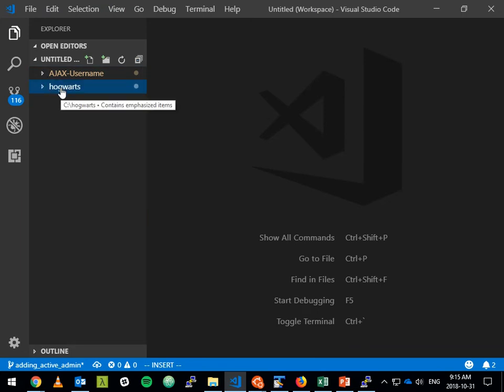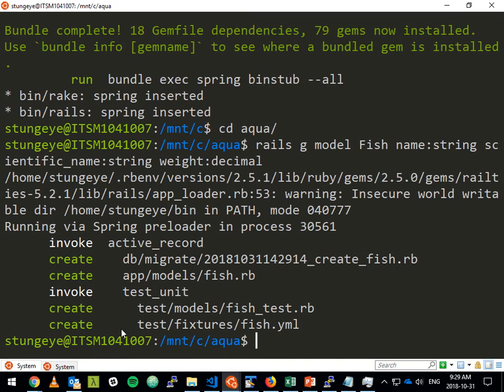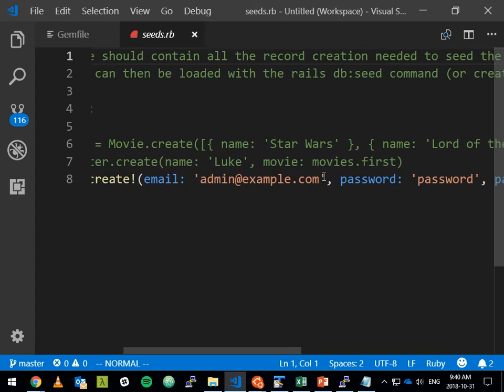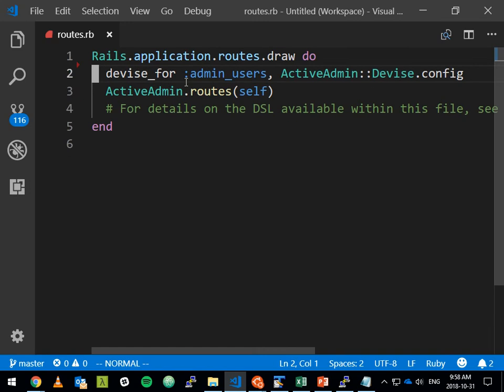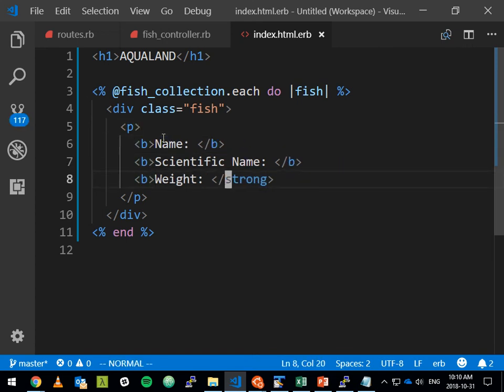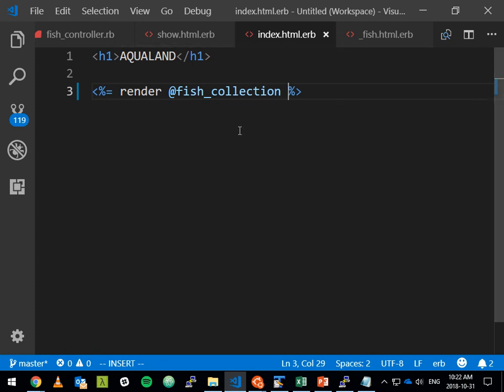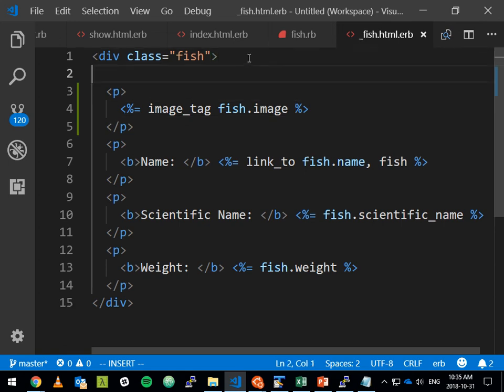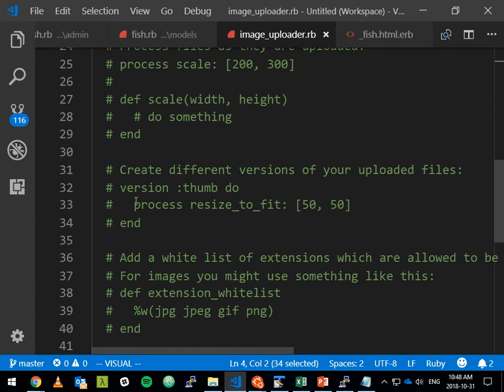Aqualand on Rails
Building a Rails app to track fish using the ActiveAdmin and Carrierwave gems. View partials too. From zero to hero in 1.5 hours.